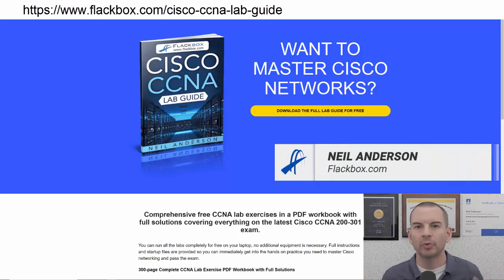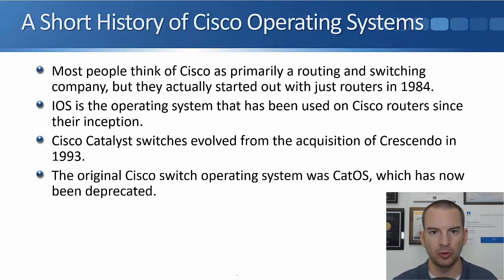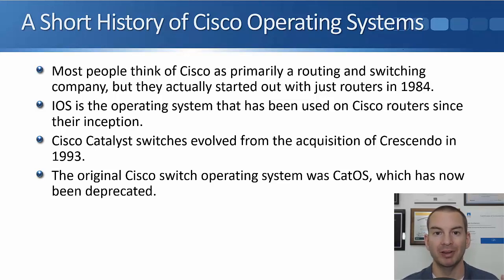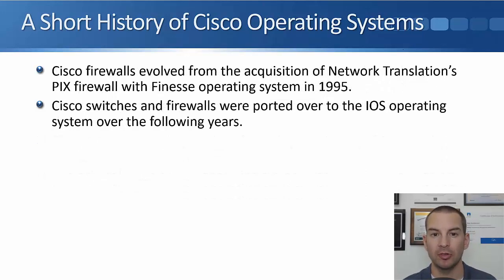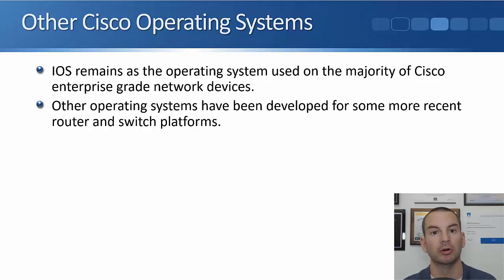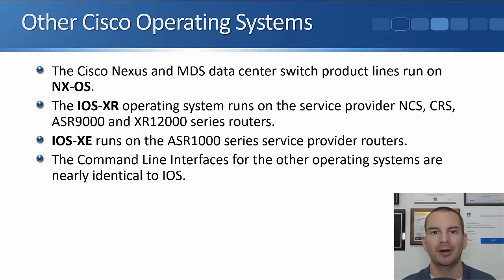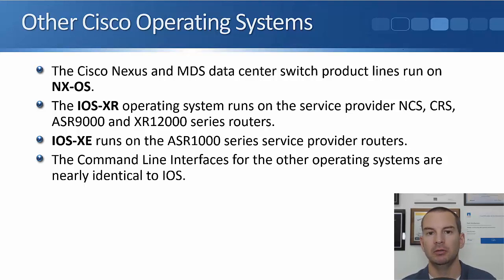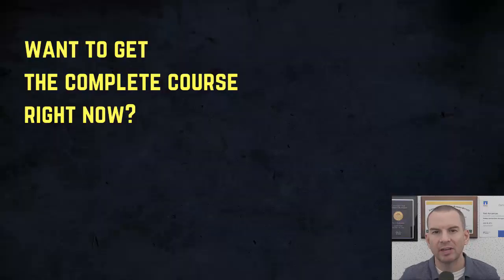Free CCNA 200-301 Course 04-02: Cisco Operating Systems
I explain Cisco operating systems in this video.

Thanks!
Neil